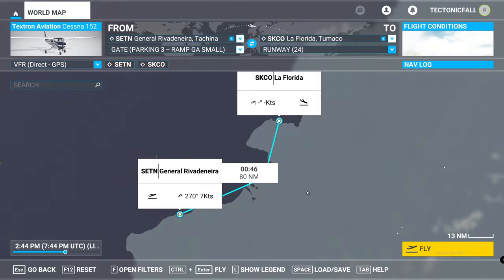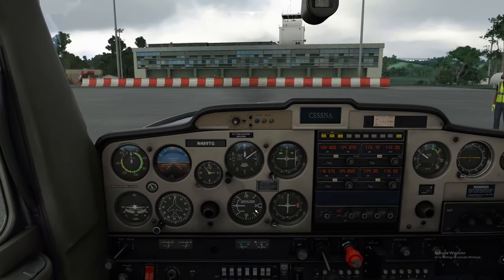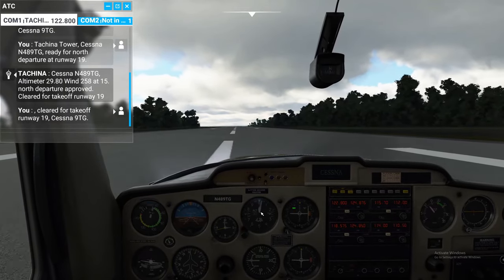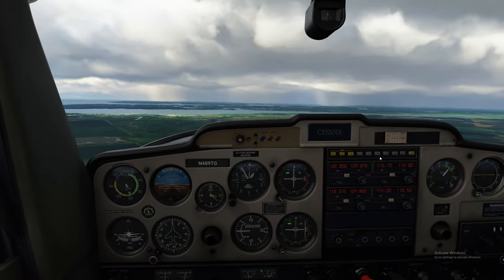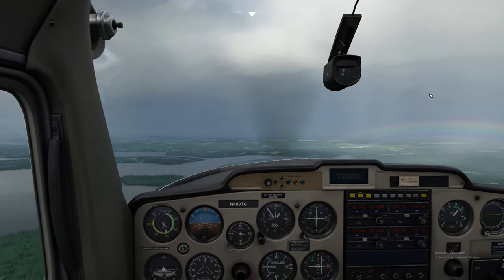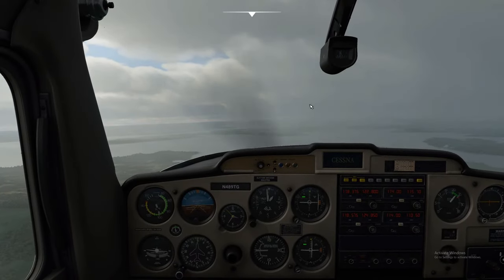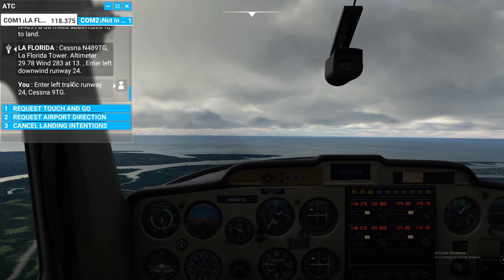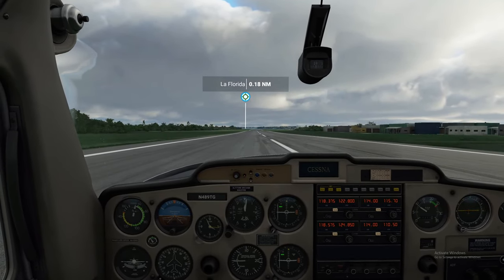Flight Lesson MSFS2020 VFR flight and VOR tracking Cessna 152 Brazil SETN-SKCO Ep2 **2K**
This is a beginners tutorial video #2 using the Cessna 152. This is a simple flight using VOR's to track our flight and then a visual landing. Today we are in Brazil at SETN to SKCO and using live weather so you just never know what can happen all I can say is I'm glad to be using VOR's today. I also used some scenery, liveries and performance mods so here they are:
Please like and sub the channel